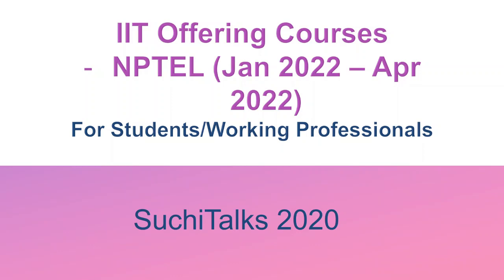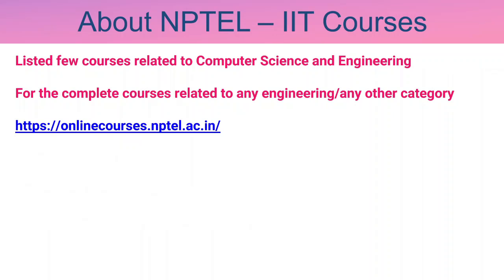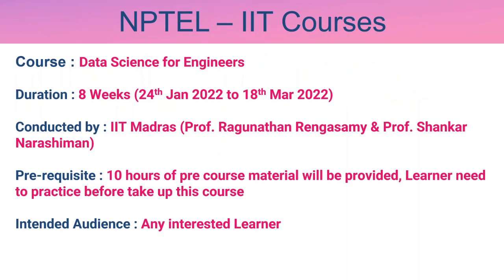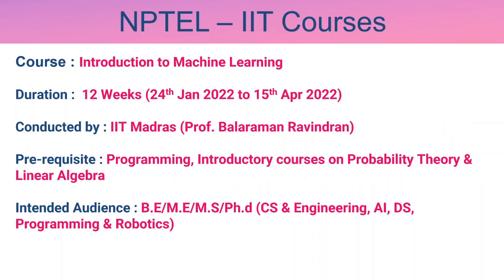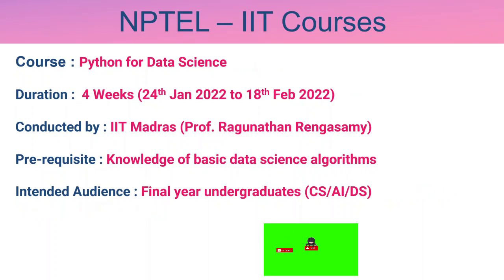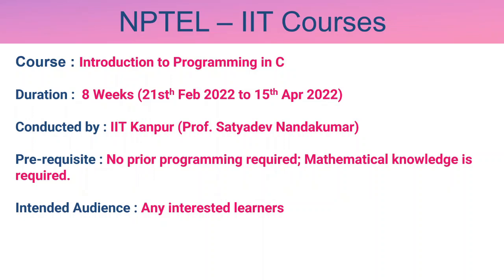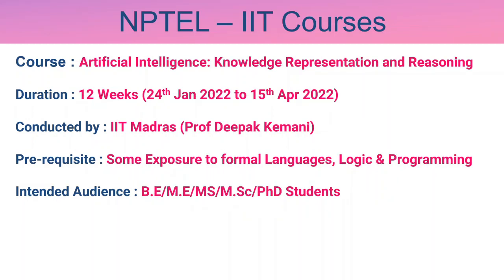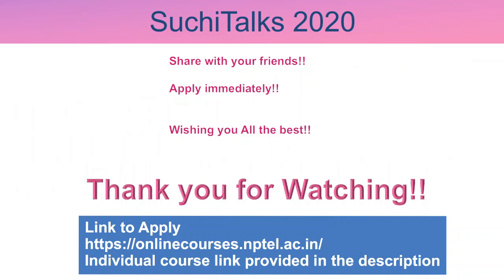IIT free certification courses | NPTEL SWAYAM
IIT Certificate | 7 Free IIT Short Terms Courses | Free Certification Courses by IIT-NPTEL | SWAYAM

Course Links:

1. Data Science for Engineers

6. Introduction to Programming in C

iit madras free courses with certificate
iit bombay
iit guwahati
iit kharagpur
iit delhi

iit free online trainings
nptel free courses
iit online certificate courses
nptel online free courses
iit mooc
iit nptel free online courses
iitm free online courses
iit mooc courses
nptel latest courses
nptel open online courses
iit kanpur free online courses
online courses offered by iit
iit hyderabad online courses
iit online programs
nptel online class
iit free certification courses
nptel free videos
iit free online certificate courses
nptel free courses
iit mooc